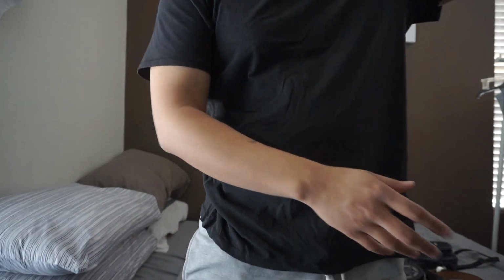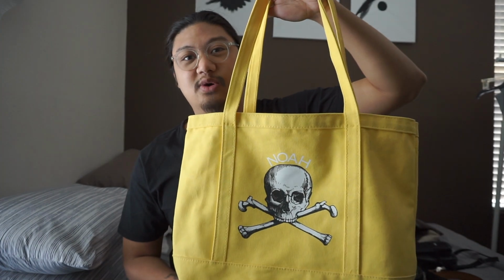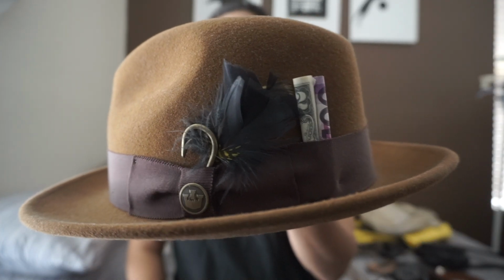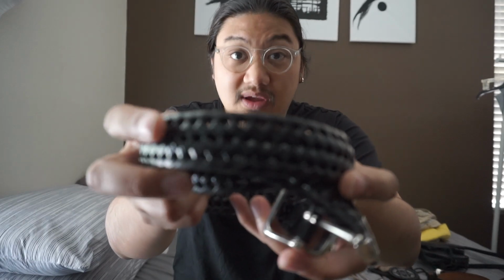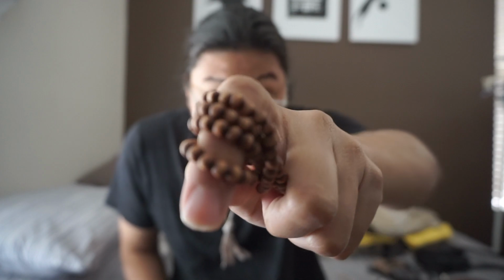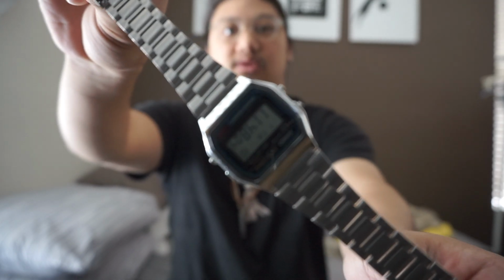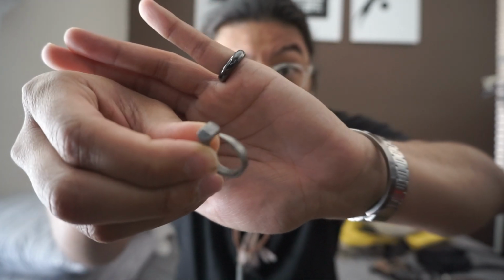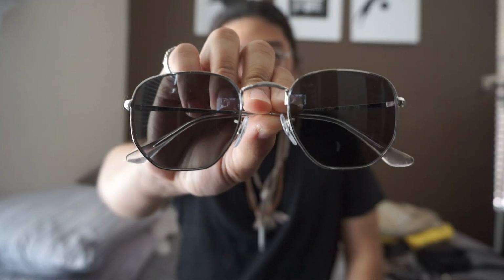my accessories collection (Supreme, Blackmeans, Skinnosh, Thrift, DIY, Groundcover, etc.)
Yo!

Just wanted to say thank you to all of you who requested this video and I hope you enjoy! It is quite long so I appreciate anyone who takes the time to watch even a part of it.

Time stamps:
1:35 bags
5:20 hat
6:13 wallets
7:20 belts
8:40 necklaces
11:36 watch/bracelet
13:00 rings
15:00 tip for cheap rings
16:15 glasses/sunglasses

-Josh